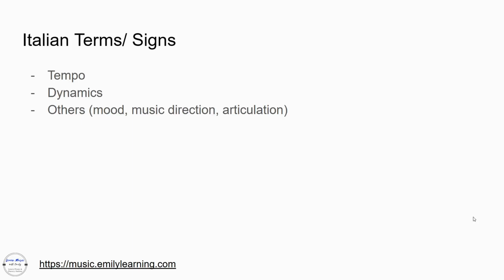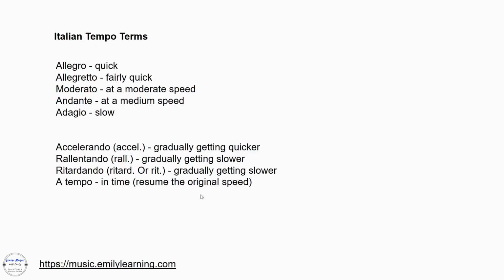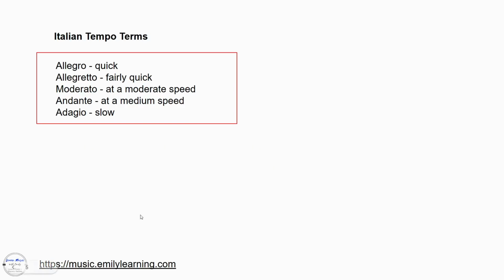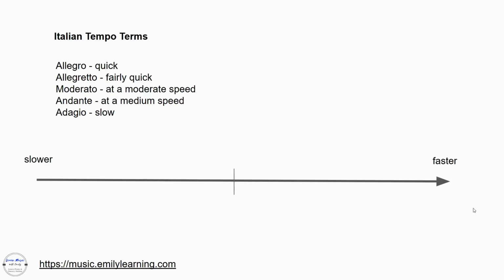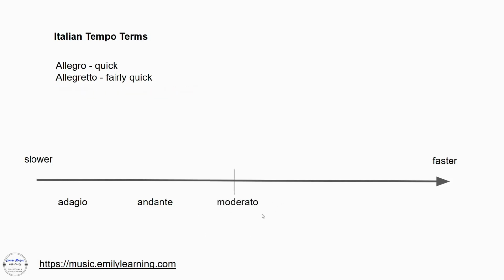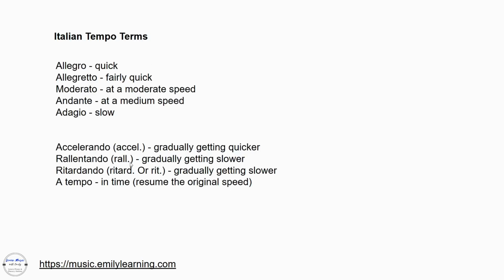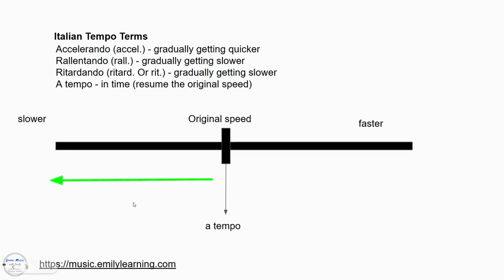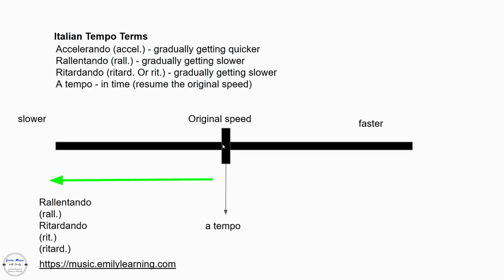Memorize Easily | Grade 1 Italian Tempo Terms |ABRSM Online Music Theory Exam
In this video, I show an easy way to memorize the grade 1 Italian Tempo Terms in the ABRSM Online Music Theory Exam.

In this video, I'll show you how to memorize easily the grade 1 Italian tempo terms.

To learn more about what's tested for ABRSM Grade 1 Music Theory, check out this post here:

Worked solutions for ABRSM Grade 1 Sample Paper can be be found here:
Paper A:

About Emily Learning Music:
Hi, I am Emily Wong. At Emily Learning Music, I share resources to learn piano for leisure and for exams.